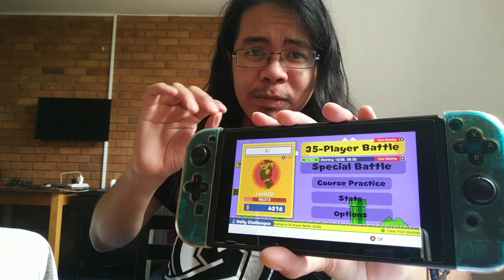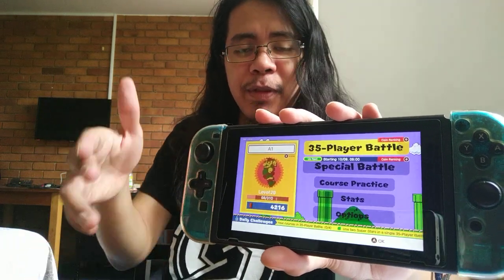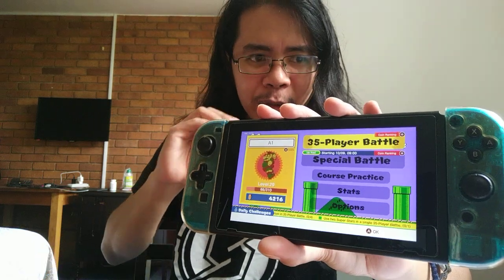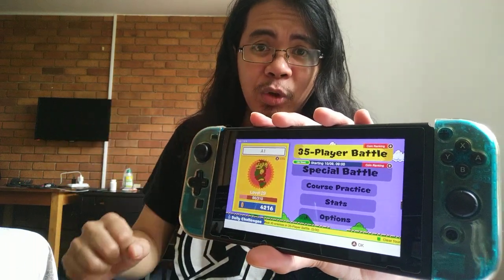Postdoc Chronicles Week #112 - Tau Veto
Here I talk about a weird tau veto that appears in the ATLAS analysis I'm implementing for CheckMATE but not in their hepdata pseudocode.